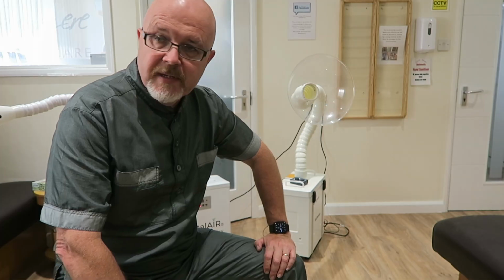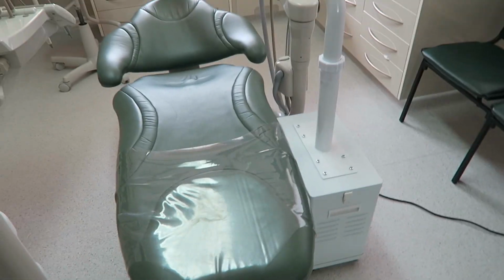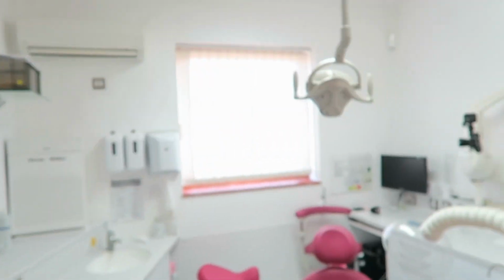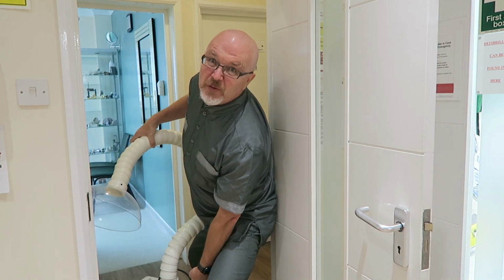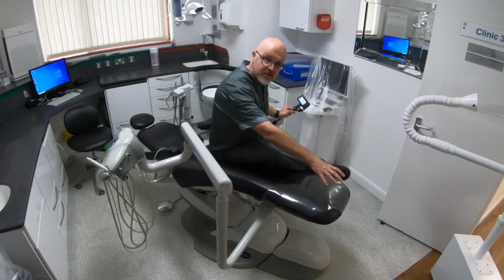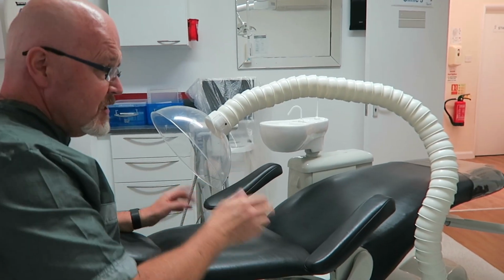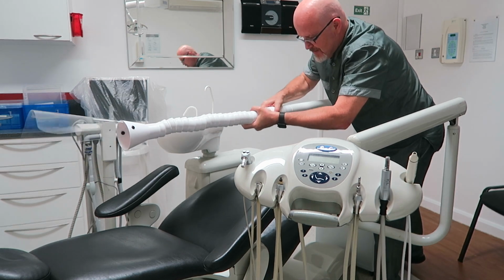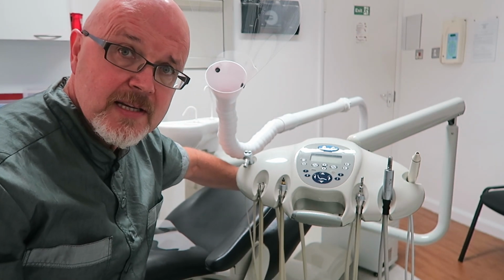DentalAir vs VacStation Part 2 - Will it fit by your dental chair and help control aerosols?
If an external suction unit is going to work it needs to fit beside the dental chair with easy placement and not get in the way of the work flow of both the dentist and the dental nurse.

It needs to be simple to place to encourage its use. We need something that really helps reduce the risk of all airborne viruses including Coronavirus and usability is just as important as suction power. In PART 1 the physical attributes are compared. See this link:

In this video I place both the VacStation and DentalAir in each of my three surgeries each of which has different challenges to placement and use.

There is a “stop press” moment towards the end of the video as a design improvement become available that massively helps one unit be the most practical. Watch to the end!